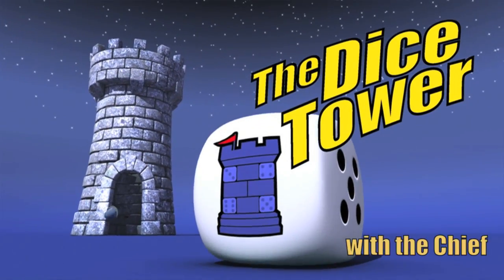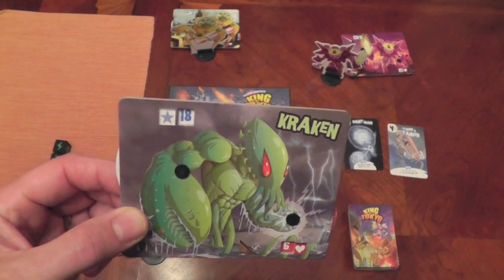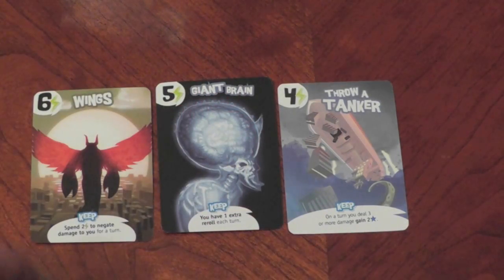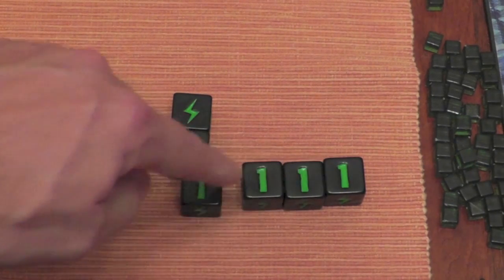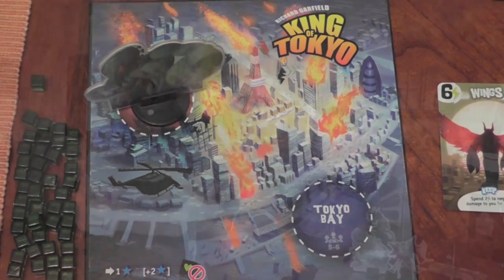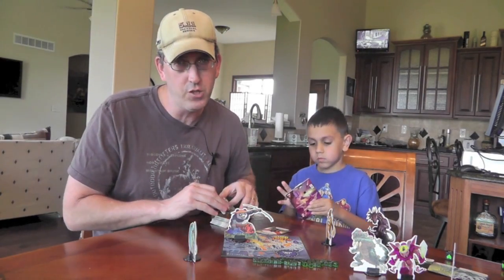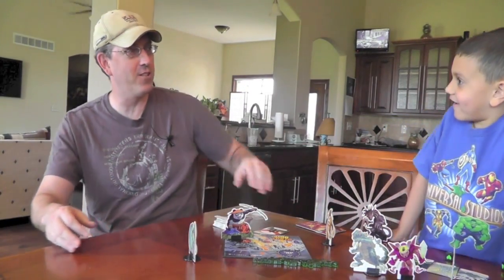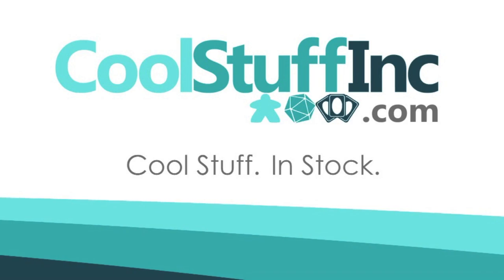King of Tokyo Review - with the Chief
Bart examines this popular Richard Garfield game

00:00 - Introduction
01:18 - Game overview
07:11 - Final thoughts